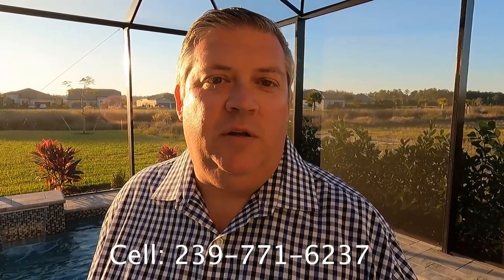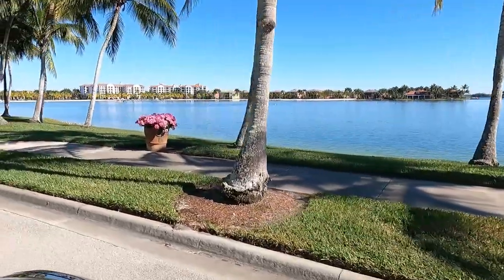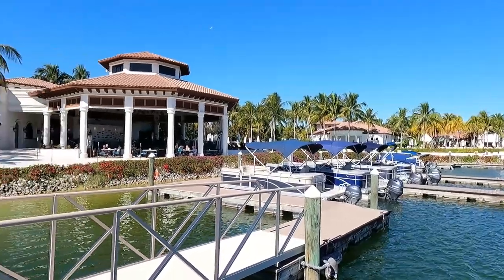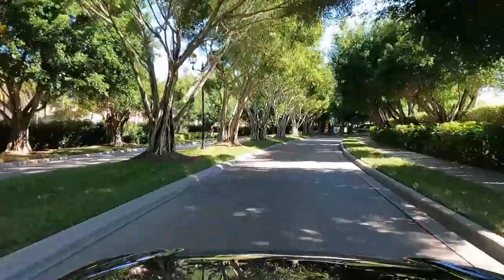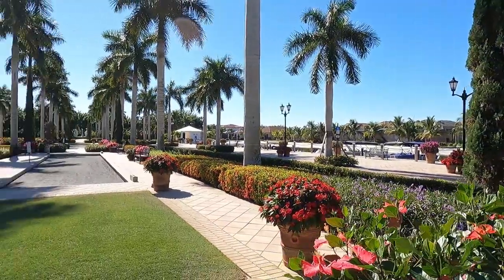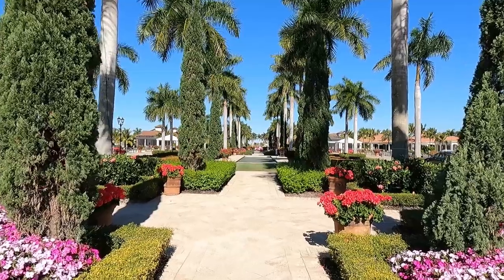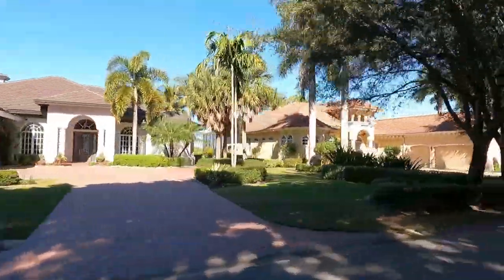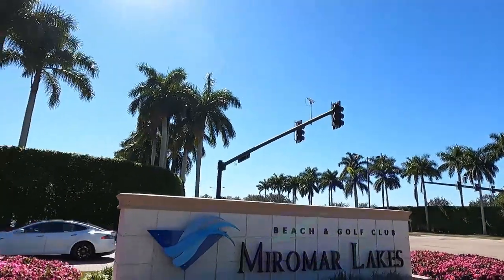Miromar Lakes is voted Americas number one community. See what's behind the gates in our video!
Jeremy provides an in depth preview of the beach club amenities.  There is golf across the street and many options for homes.  For the discerning buyer you will also find estate homes in the community.  You'll have the option of waterfront or beachfront in this community.  There are single family homes, villas, coach homes, townhomes, condos and estate homes.  There is something for everyone in this community with its unrivaled amenities.

00:00 - 01:40 Miromar Lakes Intro & Overview
01:41 - 06:36 Miromar Lakes Beach Club Amenities and racket sports
06:37 - 10:40 Drive to Bocce and one of the marinas
10:41 - 12:53 Drive in the community
12:54 - 14:28 Home Options
14:29 - 15:29 Exit and Fountain